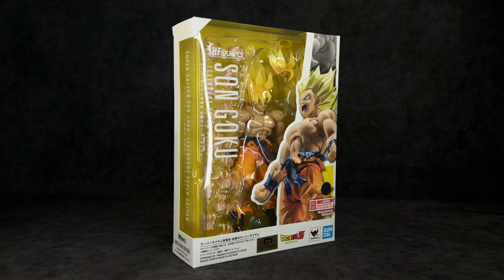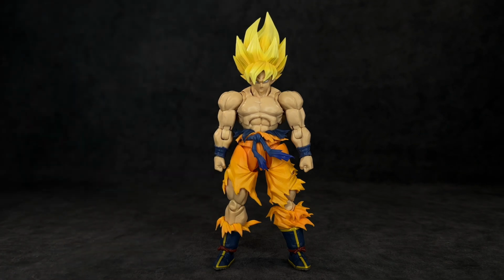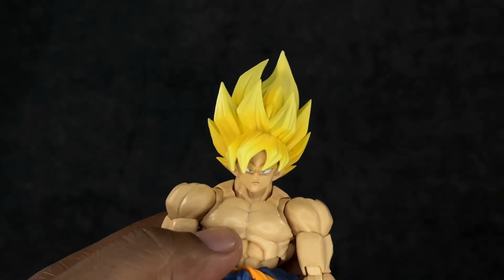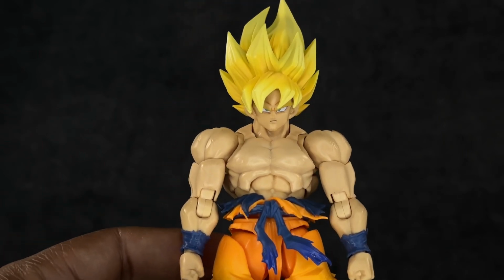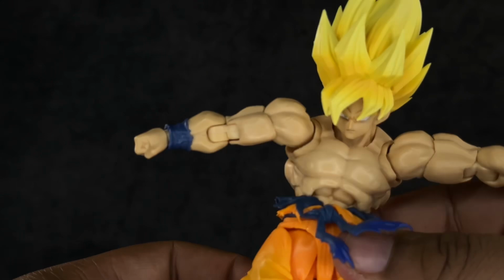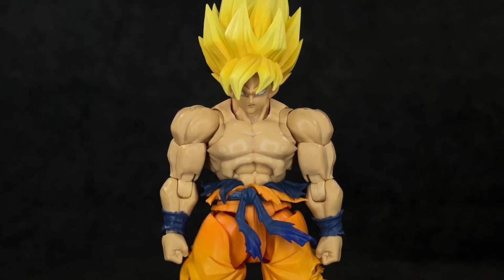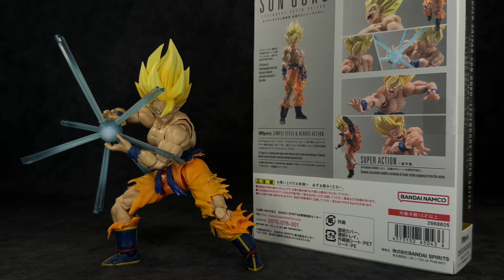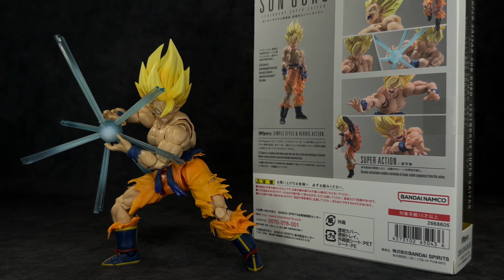SH Figuarts Dragon Ball Z Legendary Super Saiyan Goku Action Figure Review Tamashii Nations BANDAI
It’s very rare that I praise the SH Figuarts Dragon Ball Z line so heavily, but this is one of those instances where I absolutely have to do so. This SH Figuarts Dragon Ball Z Legendary Super Saiyan Son Goku Action Figure is definitely a masterpiece, and needs to be more recognized by people that were complaining over a simple chest piece. This is an action figure that I recommend for anyone who is a fan of Dragon Ball Z. Trust me, if you like Goku, you have to have this figure in your collection. It doesn’t get any better than this and as long as Tamashii Nations keeps making figures of this caliber. I am going to continue collecting them. There have been plenty of Misses in the past months, but I can guarantee you that this is not one of them. Without a doubt, this is one of the best dragon ball action figures of all time. That is something I am going to say, and stand on heavily. Do yourself a favor and go pick this up. Overall, I hope that you guys enjoyed this review and if so, don’t forget to give it a thumbs up because that always helps me out. Lastly, follow me on everything you see listed below to keep up with my activity outside of YouTube: